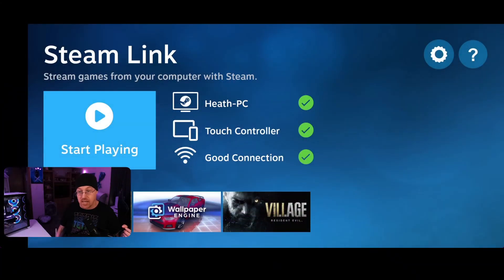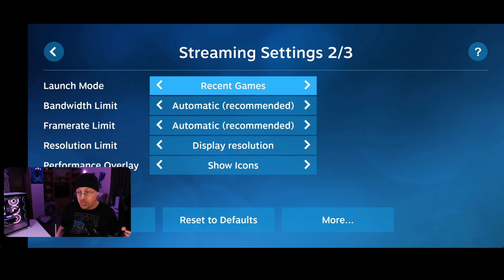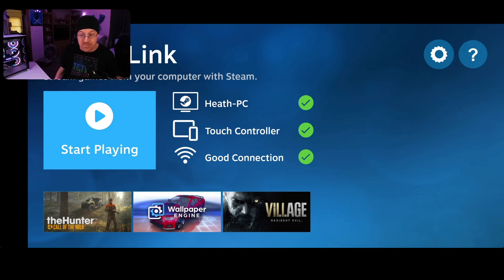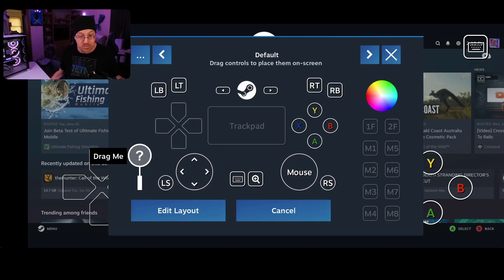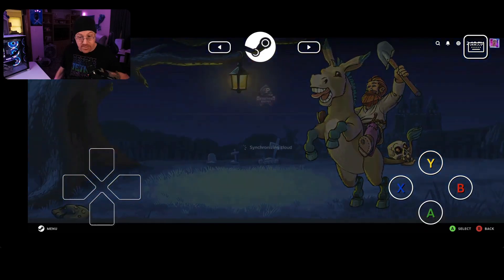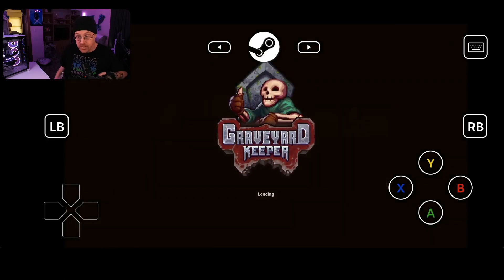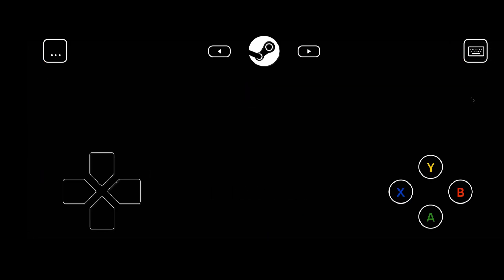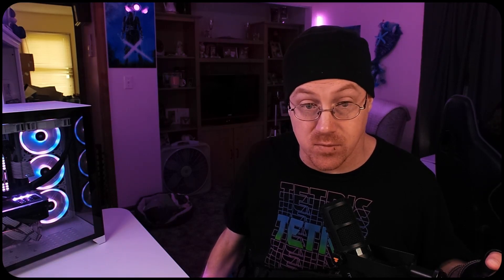Play Steam Games On Your Phone: PLUS Control Your PC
If you have a phone or tablet you can play Steam Games directly from your computer without a Steam Deck